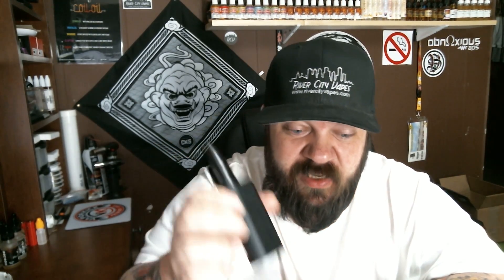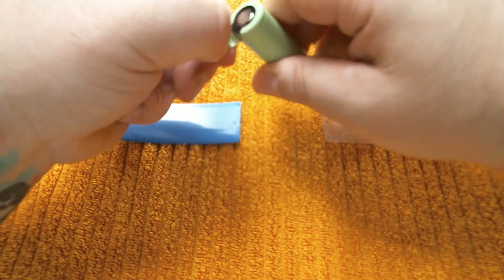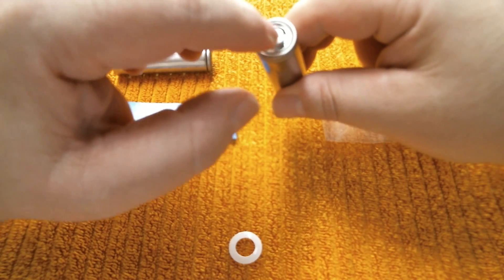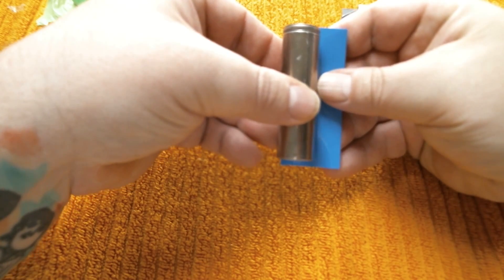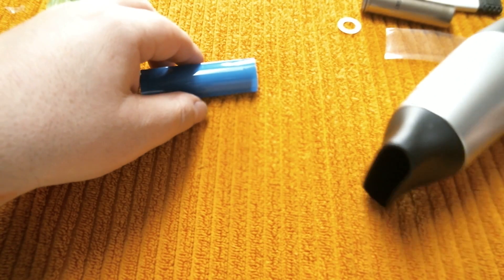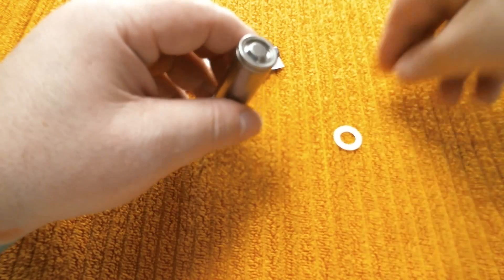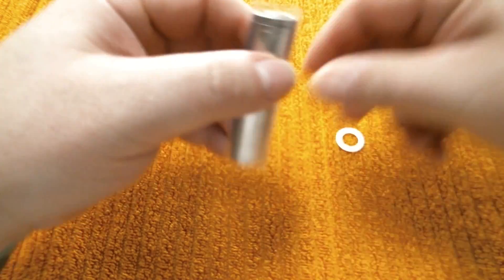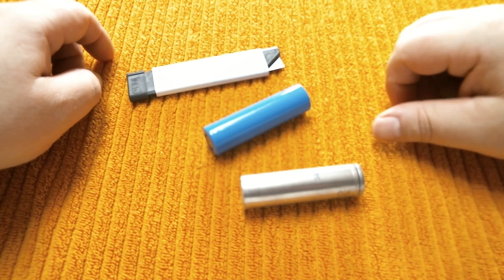How To Rewrap 18650 Batteries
There's alot of talk about battery safety these days and I have seen alot of batteries come through the shop that need to be rewrapped. So heres how you do it...